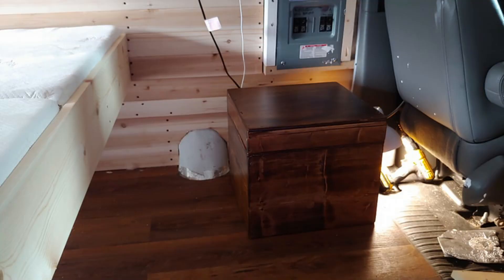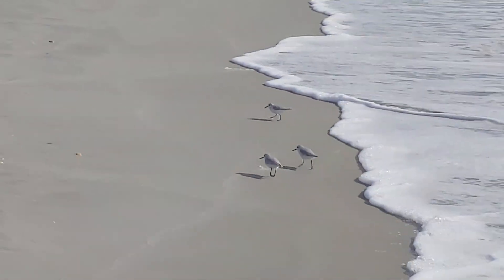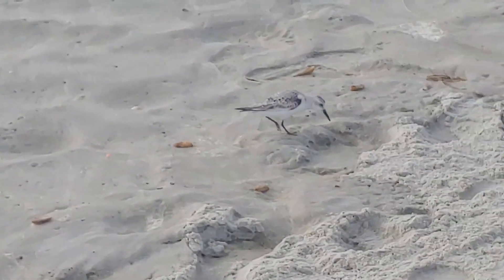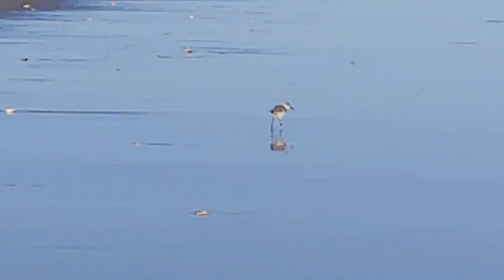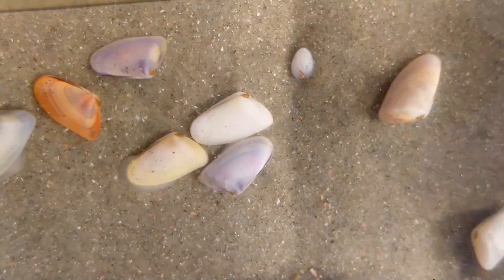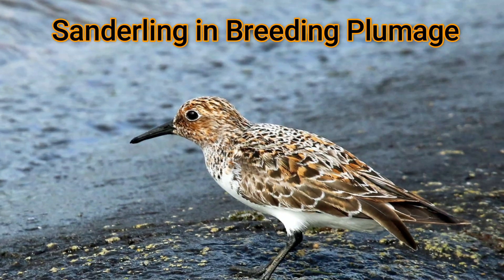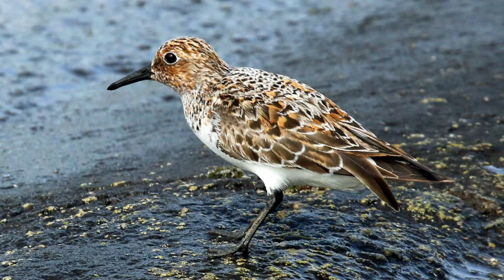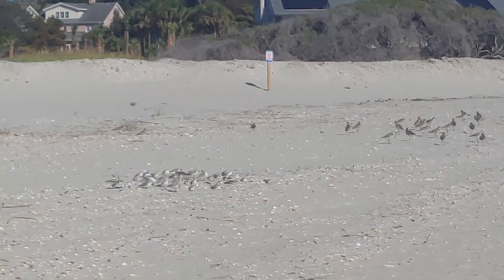5 facts about Sanderlings: Your familiar Beach Sandpiper!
Artic summer nesting Sanderling Sand pipers are found on beaches worldwide and may migrate up to six thousand miles.  They are a familiar site to beach goers around the world. With boundless energy and speed they run back and forth in front of waves as they forage the rich wave-break zone as they move up and down the beach with the tides. They are so fun to watch as they run down the beach with a receding wave and run back up the beach with next incoming wave.  In this video I describe five amazing  facts about the biology of these energetic and amazing birds.